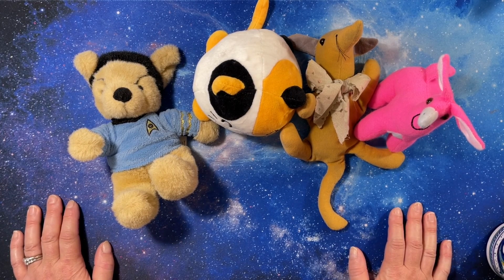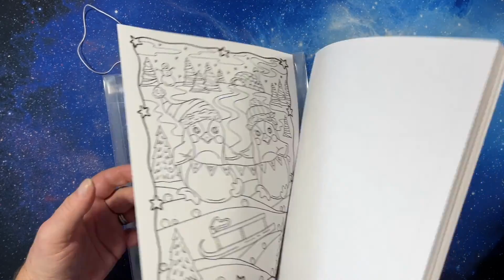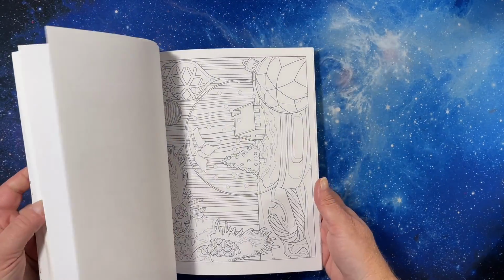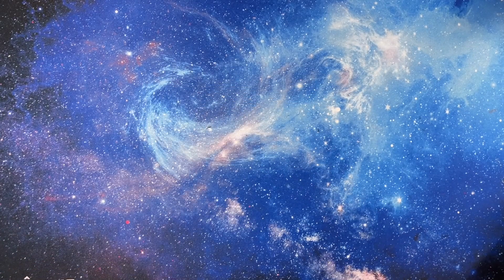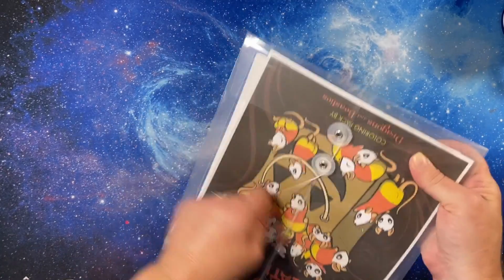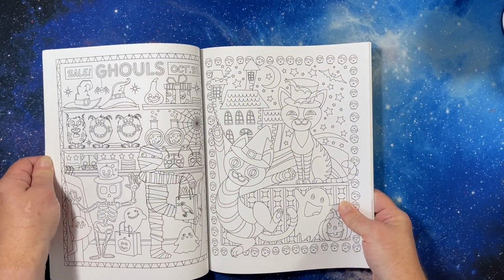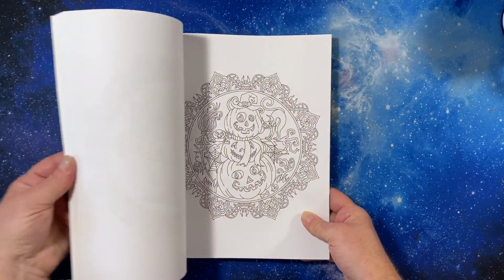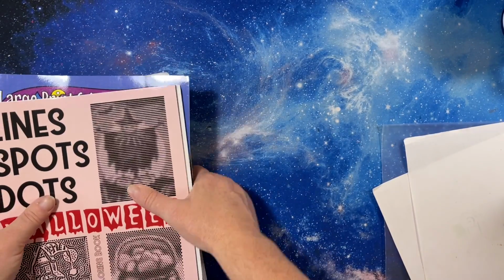2022 coloring Book Collection - Part 5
Part 5 of my coloring book collection for 2022.

If you missed The other parts, find them here:

One Year Channel Anniversary, How I Organize My Books, and My 2022 Coloring Book Collection - Part 1

Coloring Supplies:

Coloring Books:

Color by Number Books